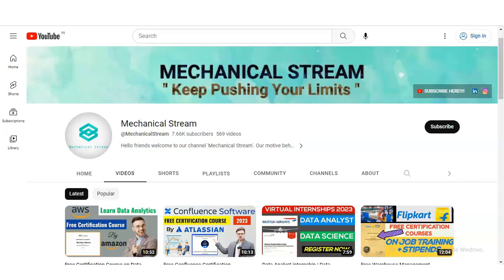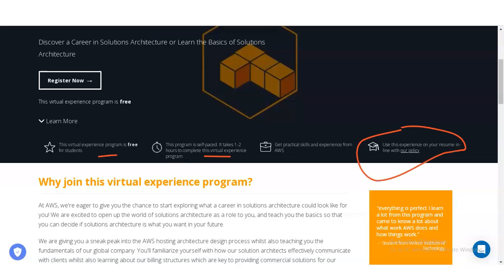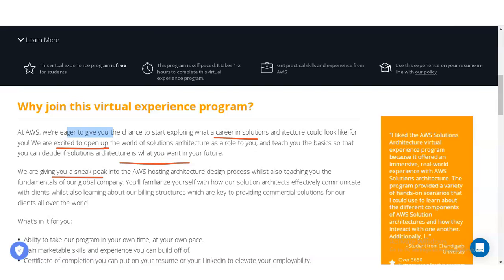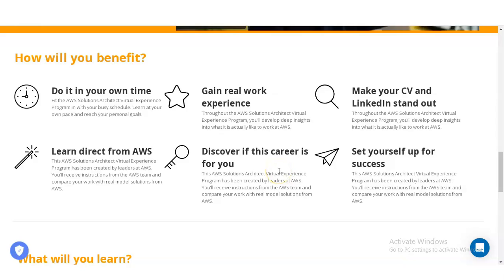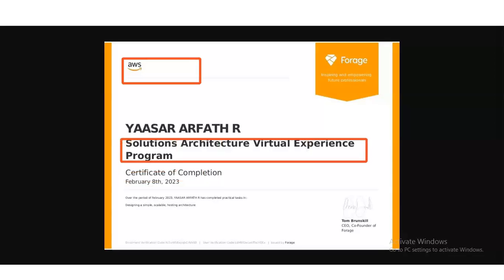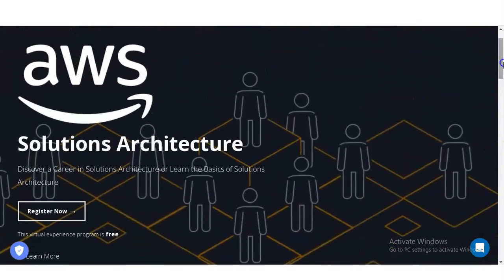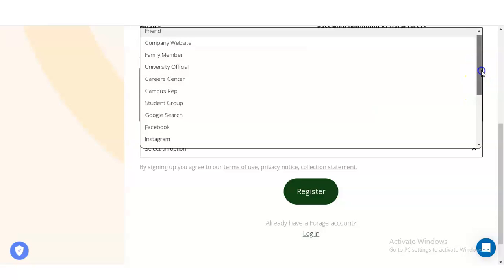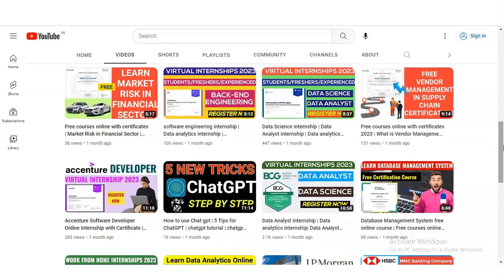Amazon internships 2023 | AWS virtual internship | solution architect Internship work from home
Internships for college students | Virtual internship with certificates | Online internships | Internship for engineering students | Data Analyst internship | Data analytics internship | solution architect | internships with certificates

This video is regarding the  free AWS online Internship with Certificate. These certificate will boost your career. This internship is offered by Amazon Web Services company. This certification is free online certification course.

Designing a simple, scalable, hosting architecture ( Technical Communication, Architecture Diagram, AWS Pricing )

aws internships
internship for data analytics
data science internship for freshers
internship for college going students
how to get data analyst internship
data analyst roadmap
data analytics full course
Freshers internship
PWC internships
sap certification
logistics management
roadmap to data analyst